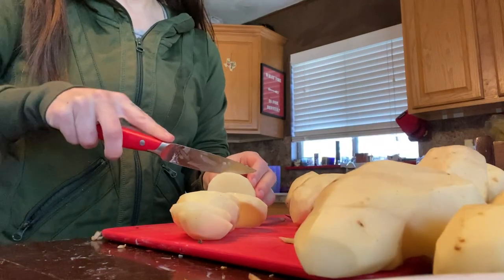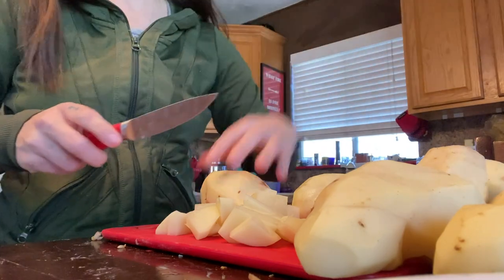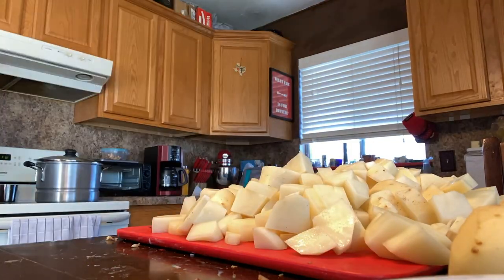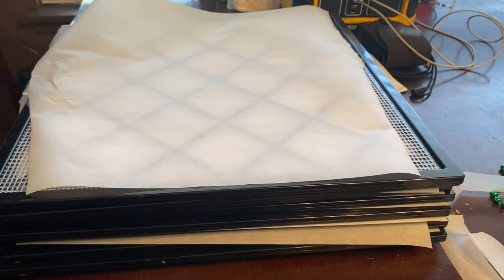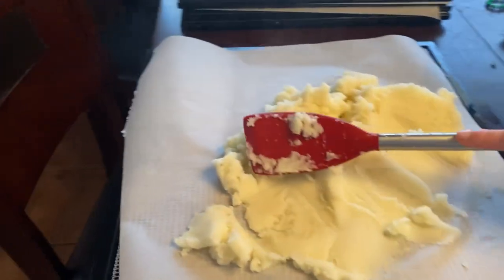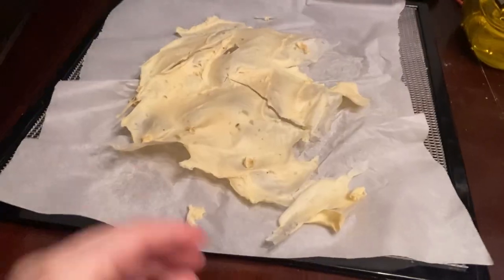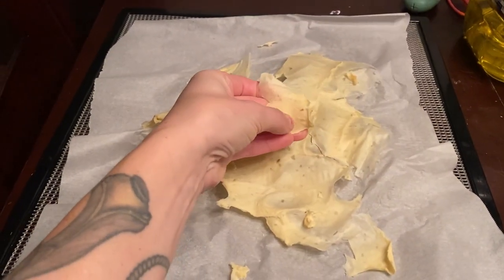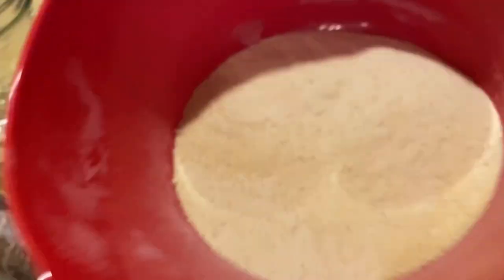How to Dehydrate Potatoes for Instant Mashed Potatoes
In today's video I show the process from start to finish dehydrating potatoes so you can rehydrate later to make instant mashed potatoes.

Mail:
Morgan Rogue